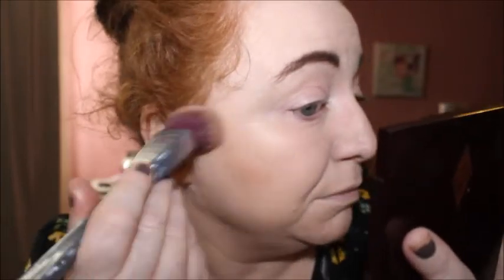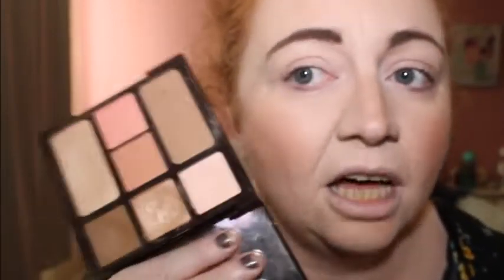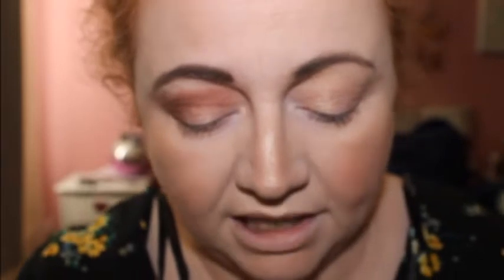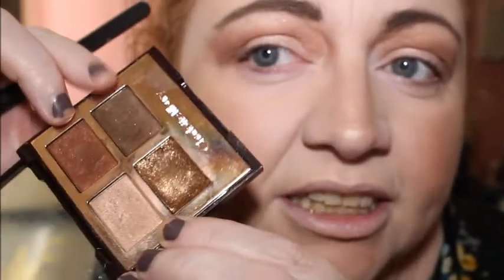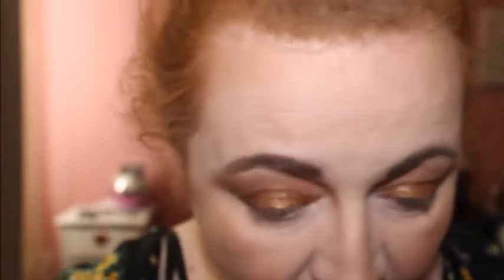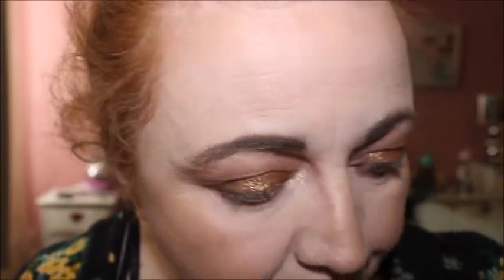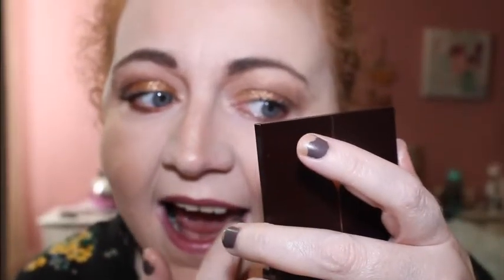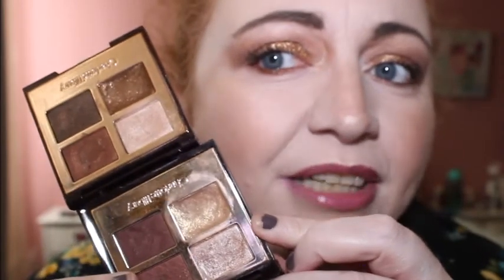GRWM FEATURING CHARLOTTE TILBURY EYE , LIPS & FACE PRODUCTS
Today I thought I would film a GRWM using all of my charlotte tilbury eye and face products to see if they still had a place in my make up collection